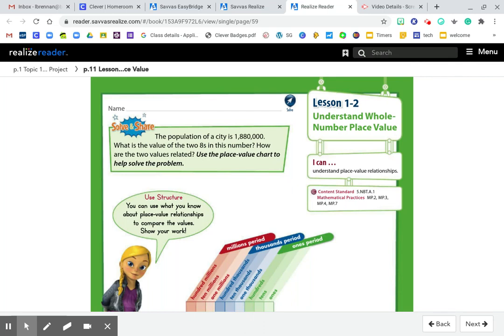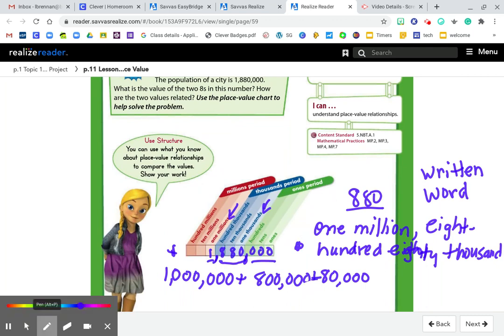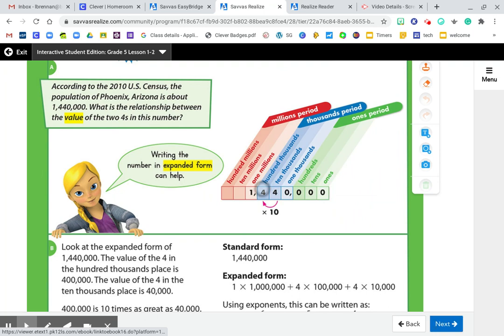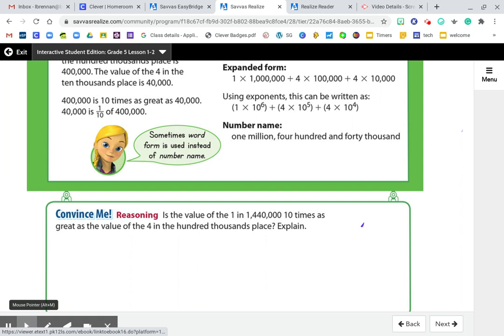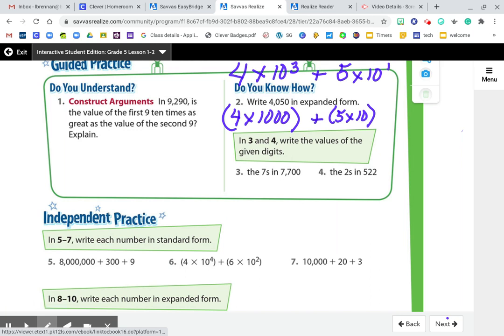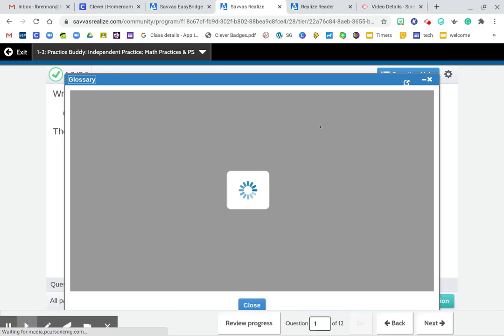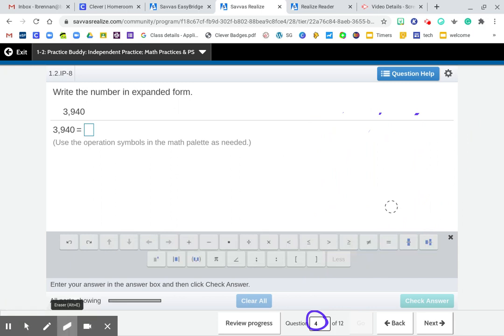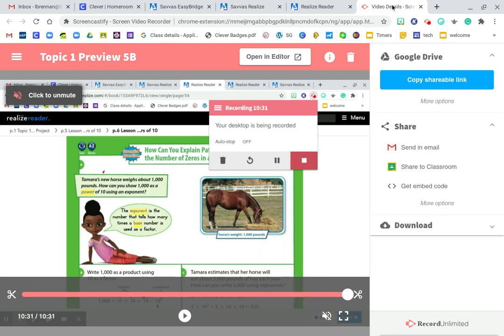1-2 Teacher Lesson 5B